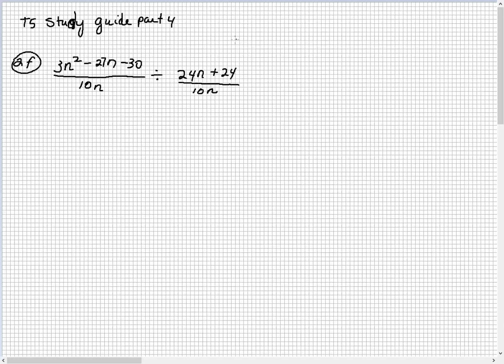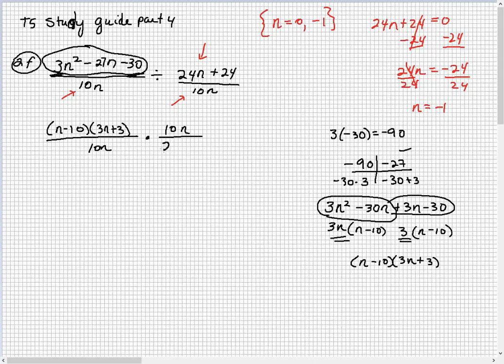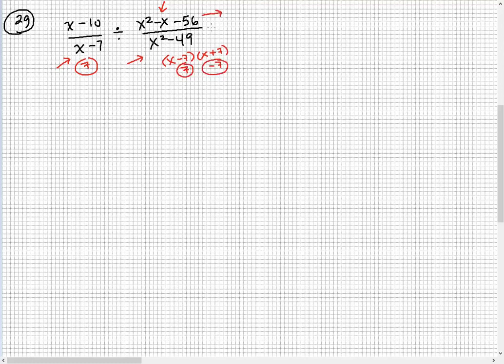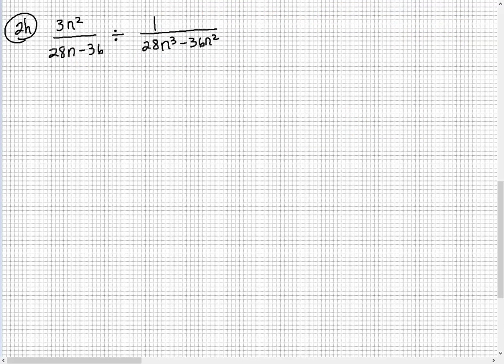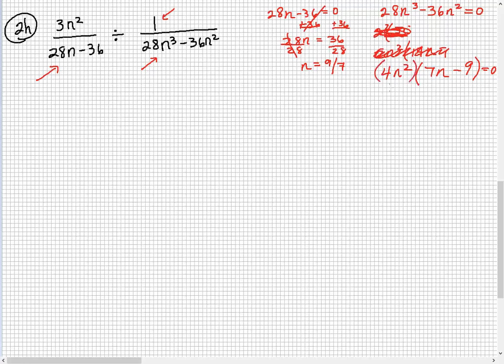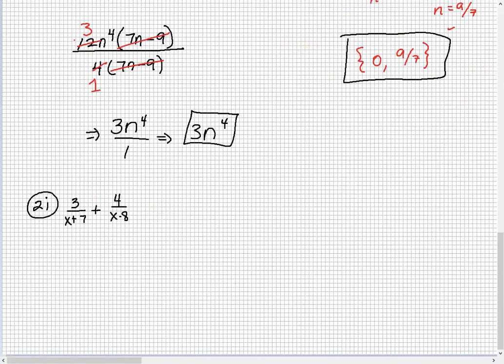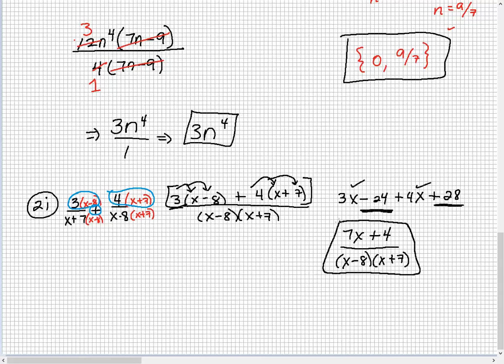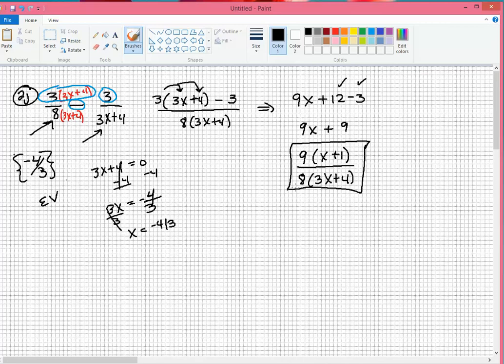T5 study guide part 4